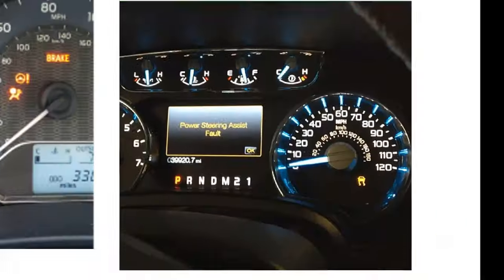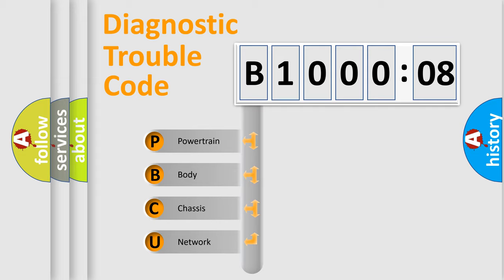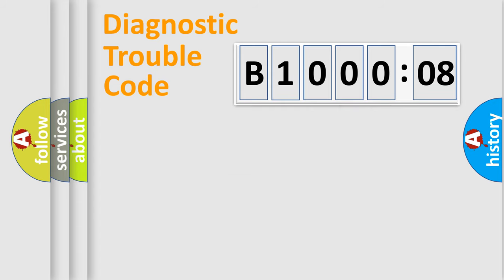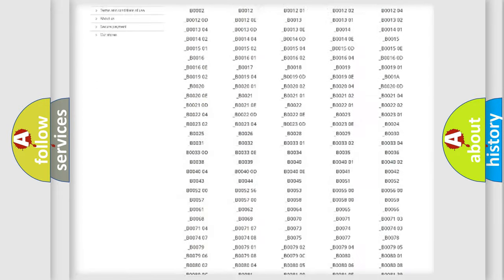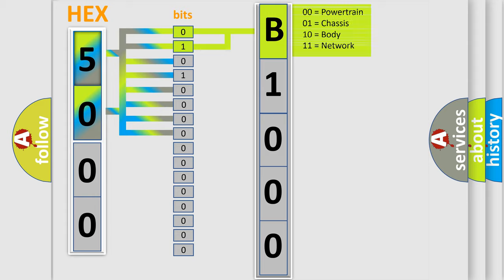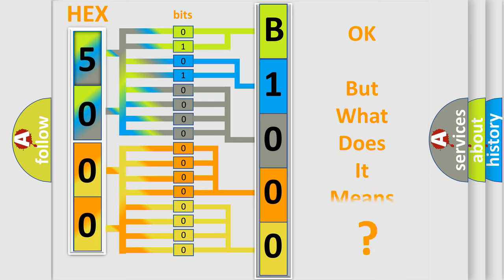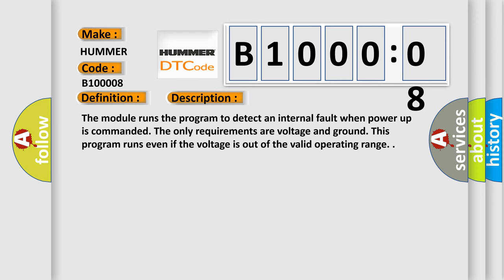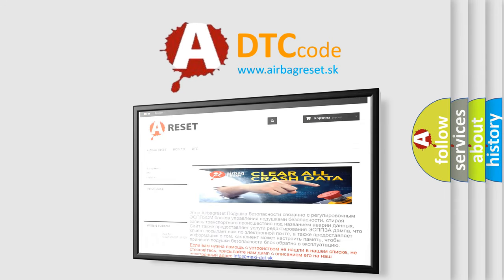DTC Hummer B1000 08 Short Explanation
Contents:
0:21 Basic DTC analysis according to OBD2 protocol standard.
1:48 Insight into programming
2:58 A diagnostically understandable description of the Diagnostic Trouble Code
3:05 Basic error definition

Make
HUMMER
Code
B1000 08
Definition
Electronic Control Unit ECU Performance Signal Invalid
Description
Cause
The module has detected an internal malfunction
Failure Type
Bus Signal  or  Message Failure
This sub type is used for Bus Signal  or  Message Failures that cannot be assigned to a specific sub type